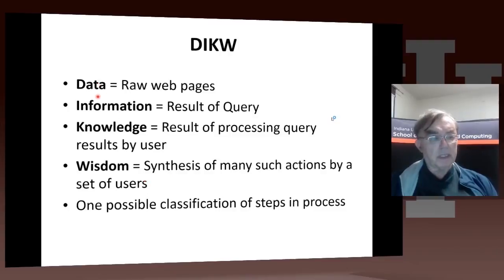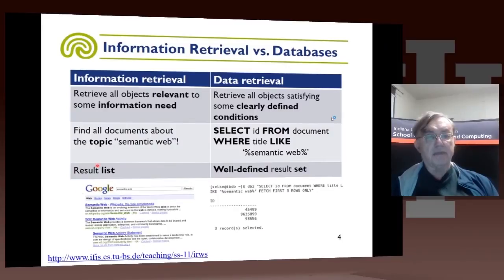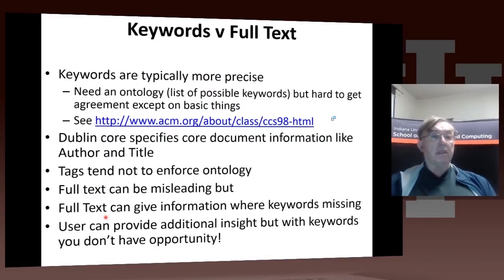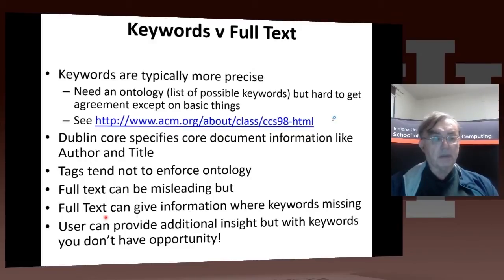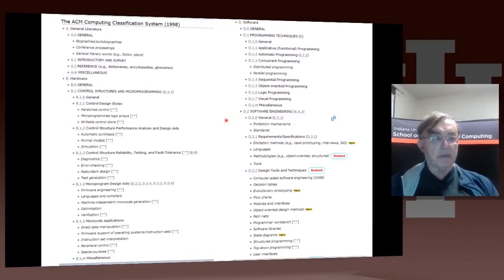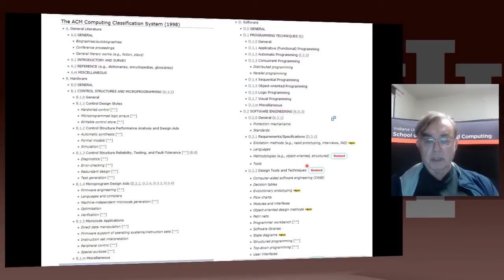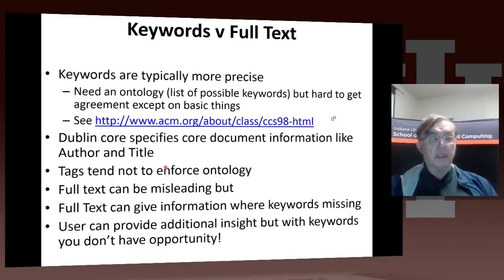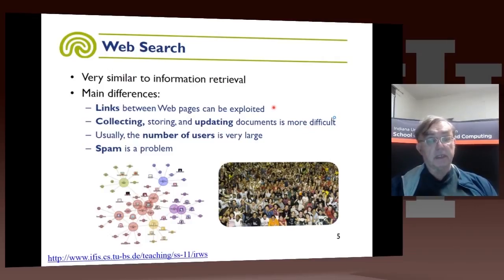IU X Informatics Unit 21 Web Search and Text Mining 3 Web and Document Text Search The Problem II 7